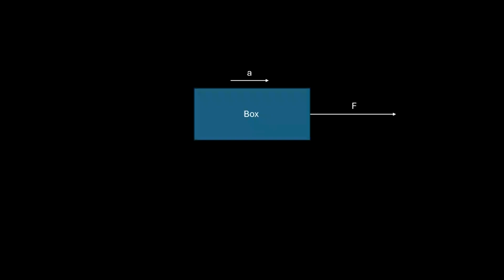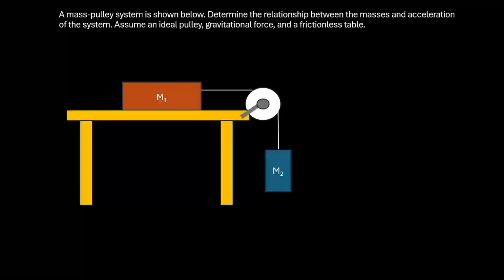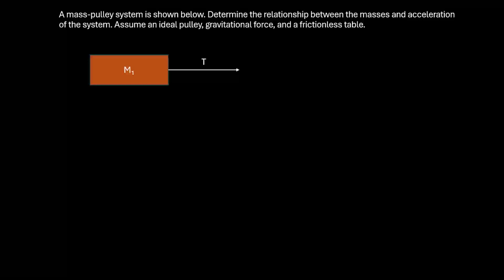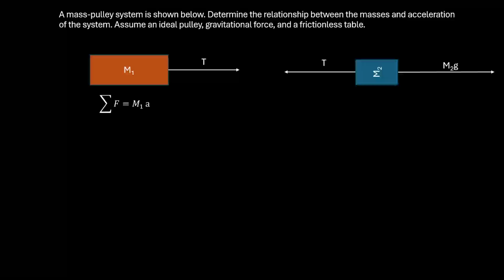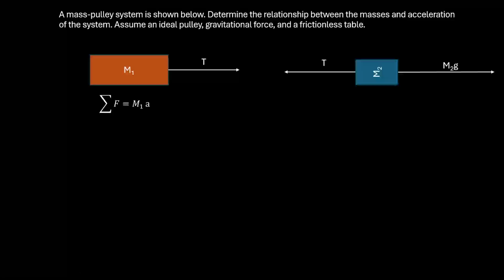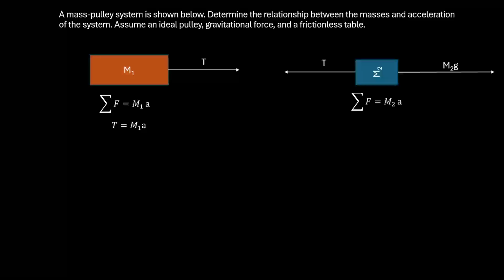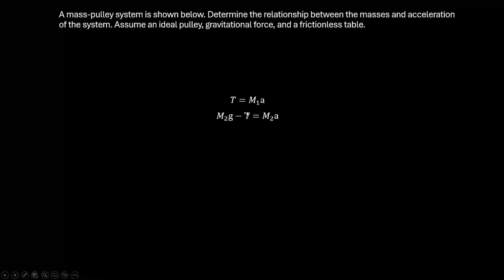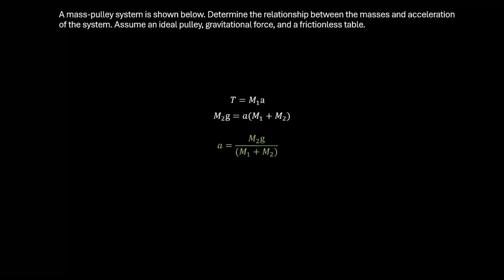Basic Forces Problem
Currently learning how to animate through powerpoint. I'll try incorporating more engaging videos in the future and include a reupload of the basic kinematics problem with clearer and engaging animation. Leave suggestions on what I should do in the comments.